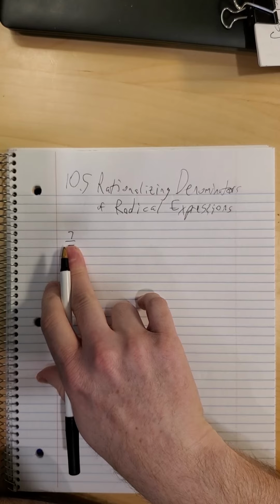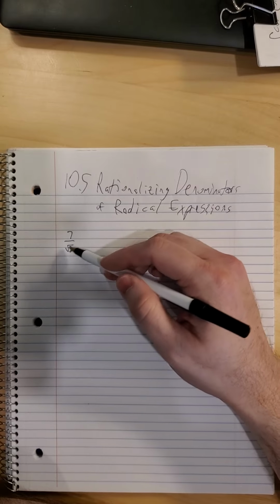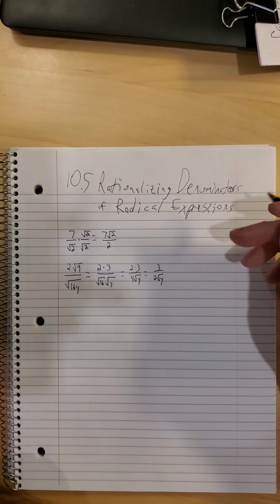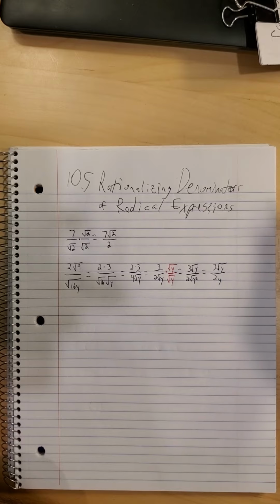MTH100 SECTION 10.5